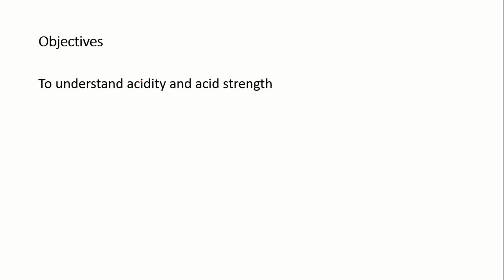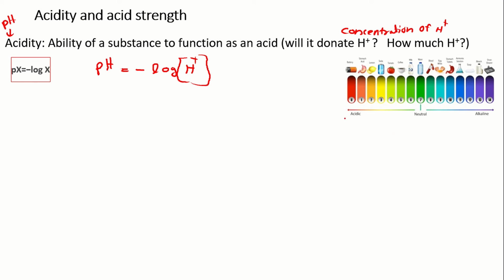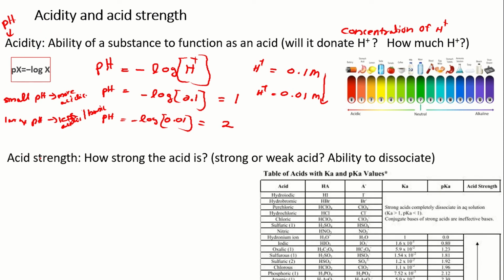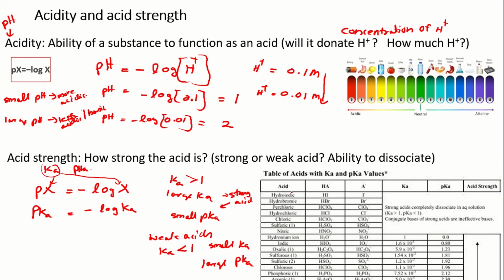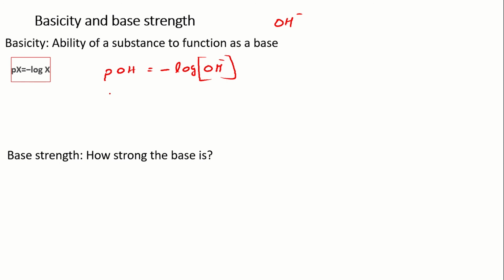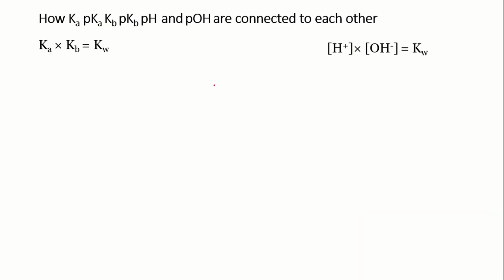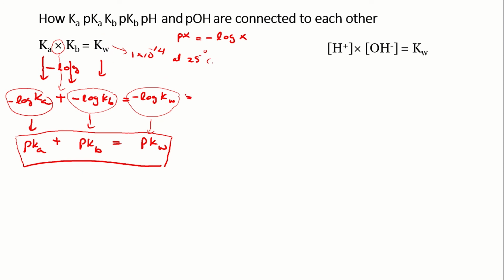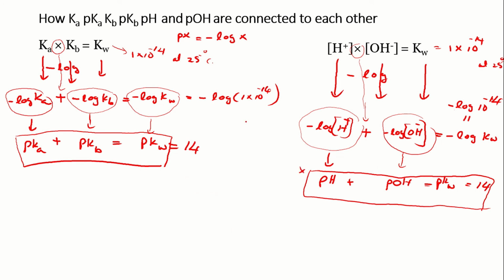Acidity and acid strength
Know the difference between acidity and acid strength